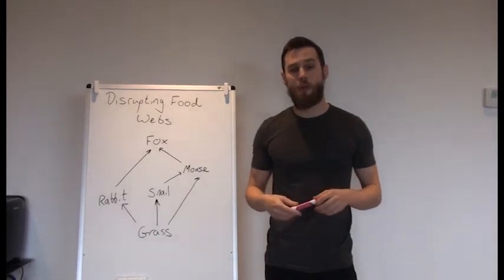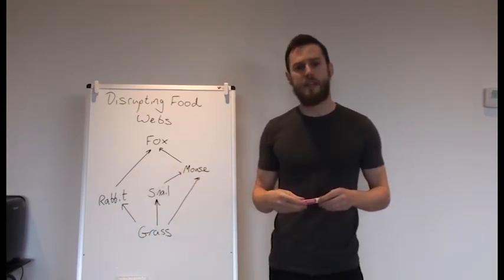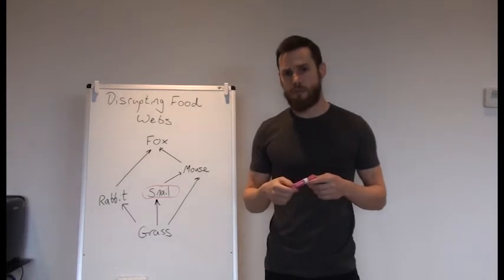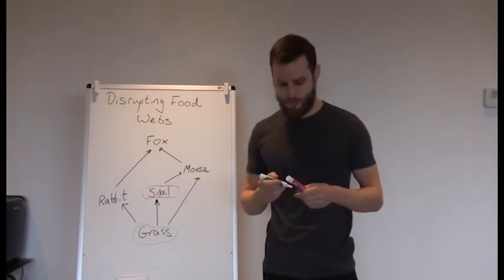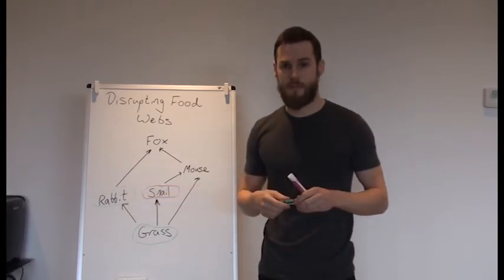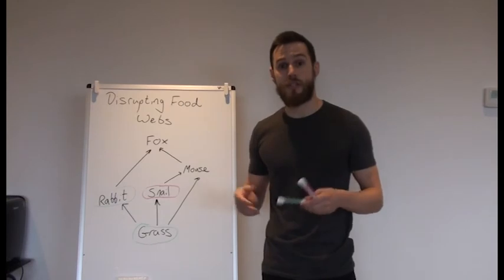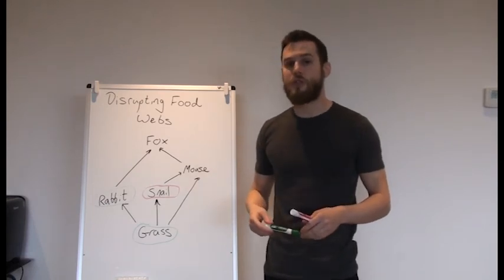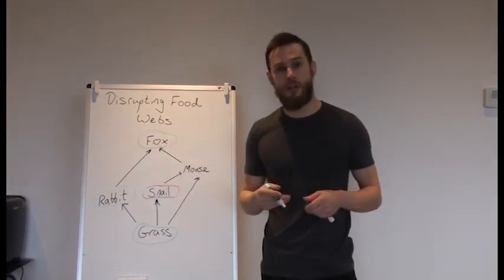Disrupting Food Webs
A lesson on the effects of an animal extinction on a food web.